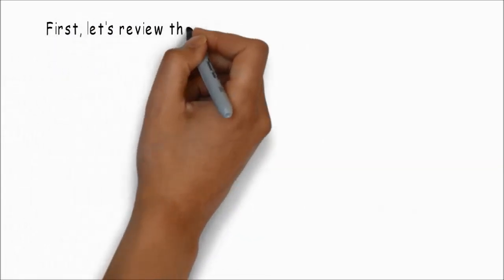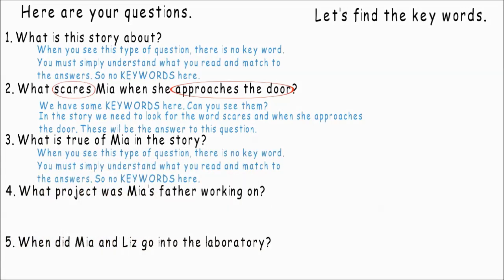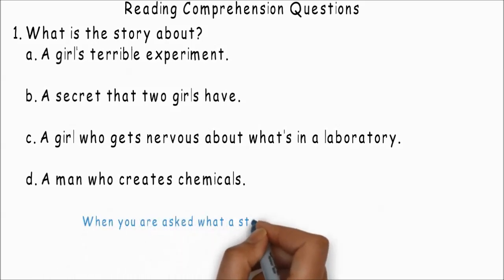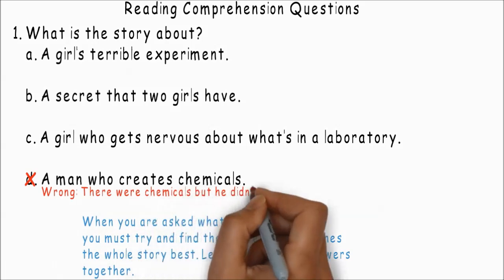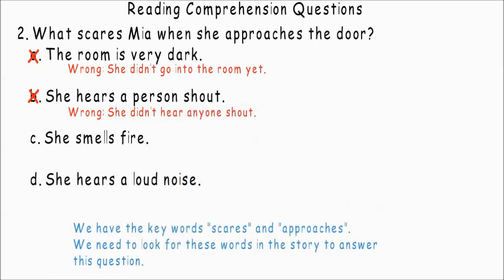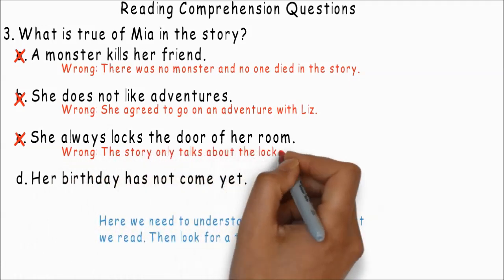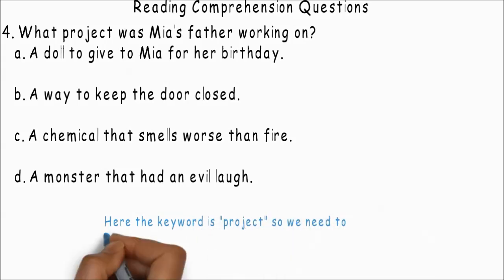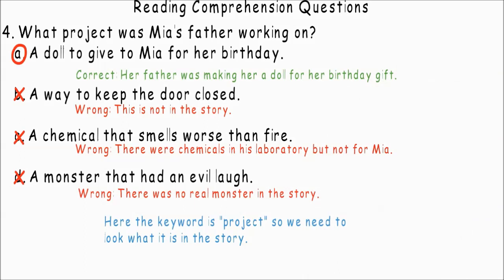Complete English Lesson 2 Reading Comprehension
Hello Everyone

Here is the second reading comprehension lesson in the newest series. This series is all about a Complete English Education.

This video will introduce you to a short story about a laboratory. I will give you 3 minutes to read the story and then we will answer 4 questions about the story. When we answer each question, I will explain why the wrong answers are wrong and why the correct answer is correct. I will also give you some tips on how to answer different style reading comprehension questions. In the beginning of this video I will teach you how to "skim" articles for answers. Skimming means to look for key words in the story. I want to make sure that you learn some reading comprehension techniques that will work quickly for tests. If you have any problems just go back in the video and check the story again. Always remember to write everything in your notebook.

Bitcoin: 1LpDZU2ReD9f76j4ekLWzjzwpPr8rBF99p
Litecoin: LR8T9tSjKs2RGyfFG8o7StxKgoiJWCN1YF
Bitcoin cash: qzfqps5zc03jgxdhrxfyxzfjh8z56egpmyak0uh5m6
Ethereum: 0x2401311a5020403ab9250D6C6a2AA765C6C6E242

영어 레슨